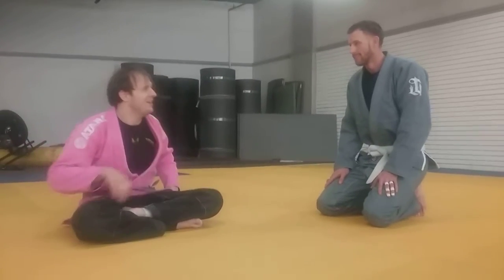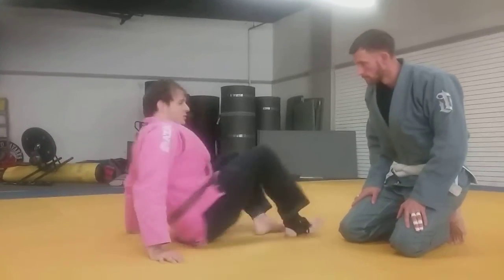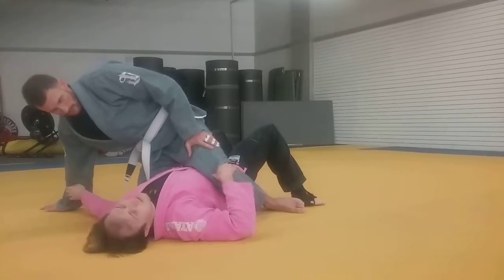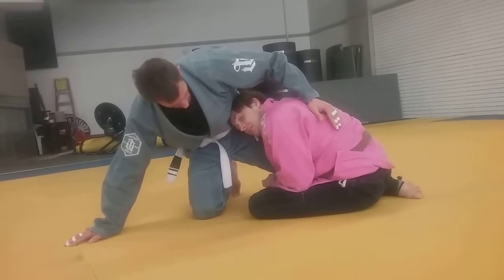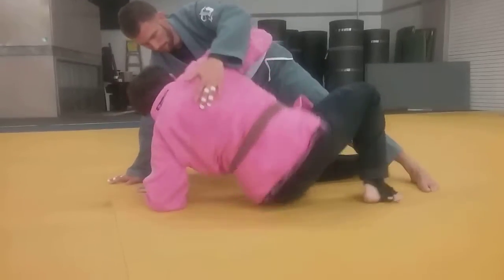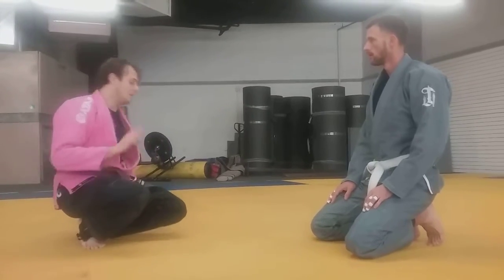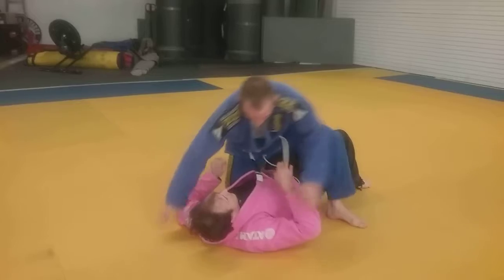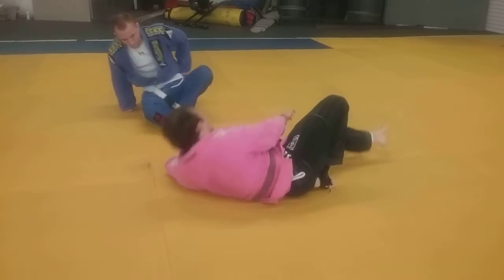Bottom Full Mount 05 - Bridge & Side Tip to Single Leg, Technical Stand-Up, Single Leg X vs. Posture